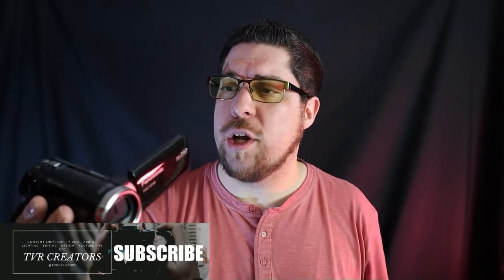Panasonic SD40 Camcorder explained is it still worth getting in 2024 - Video Camera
Panasonic HDC SD40 Camcorder explained is it still worth getting in 2024 is the topic of this video and this video is part of our trip down memory lane series. In this video I look back at how good this camera was and how much I loved this camera. Is this camera still worth checking out, find out in this video. This was my first HD Camera/camcorder and what fun I had using this! 🎬📸

📸📸 Film Gear we were using in this video.
(Amazon)

📸📸 Use this Link to buy anything from Amazon, the next time you do and this supports our channel using this link.
(Amazon)

☕☕ Support What we do by buying us a Coffee! Thank You for your Support. :)

@TVR Creators

🎬🎙*NEW WEEKLY CONTENT - SATURDAYS + Shorts & Reals *🎬🎙

*Some videos that may give you some value*

Check out our 2nd and NEW CHANNEL *DOS BITE* Where we talk about old Computers and Games. If this interests you, check out this new and exciting new channel.

Also check out past Live Streams for even more value on how to grow fast on YouTube.

🎙To keep updated on all our content, news, projects and more. See our (X Feed).🎙 OR Youtube Community Tap

📸 Not using Insta much, but we are still on it.

- City Walk - John Patitucci